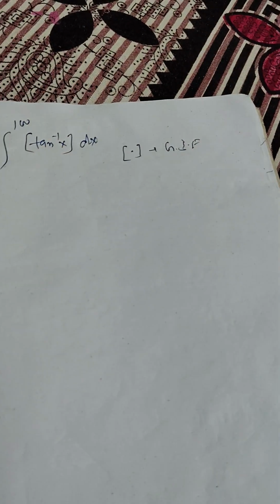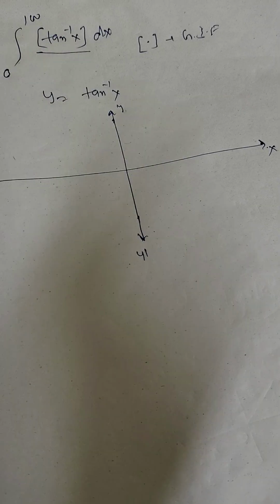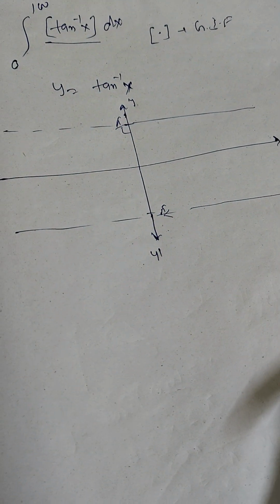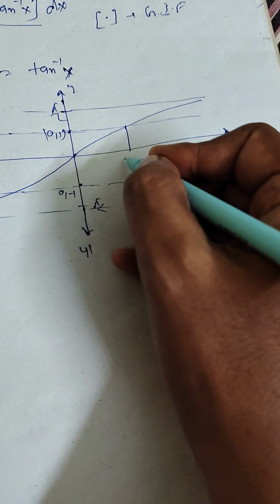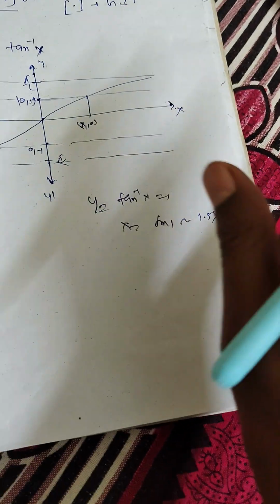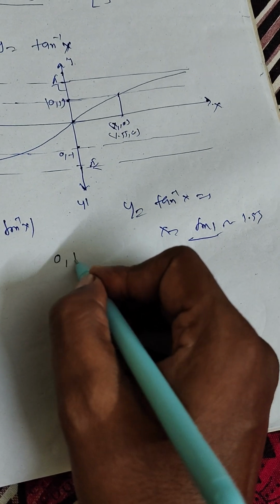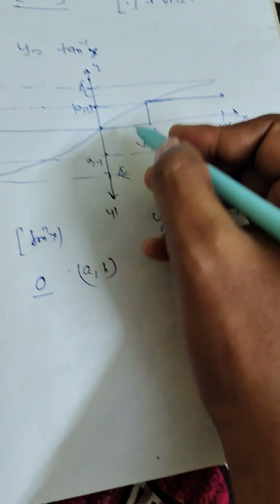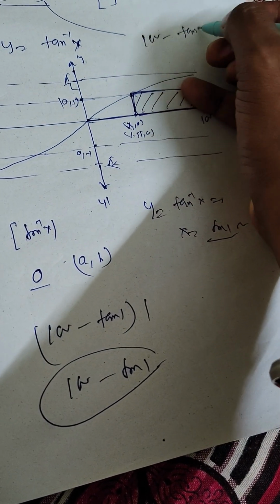jee mains problem